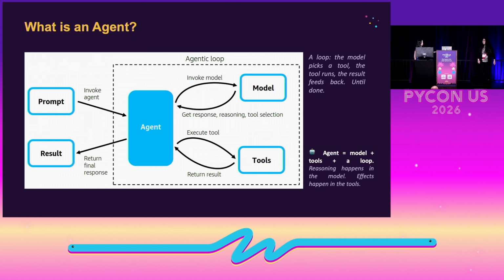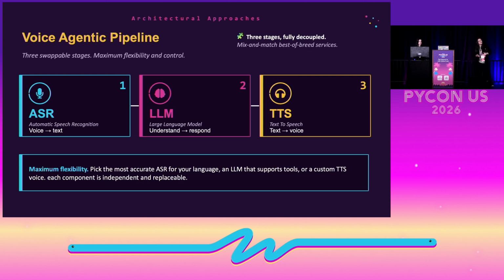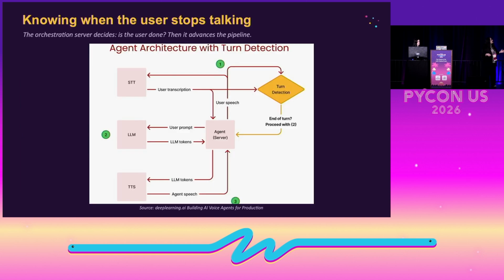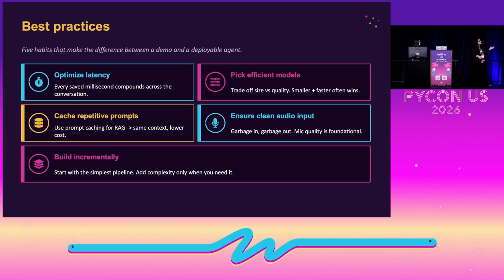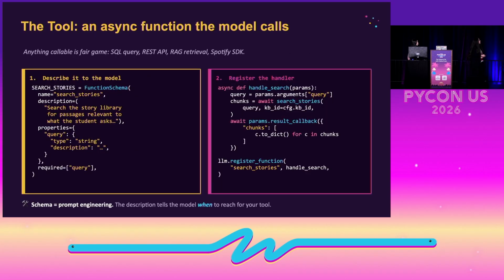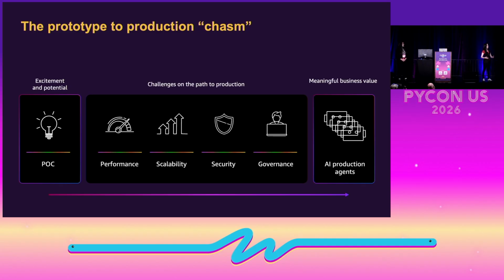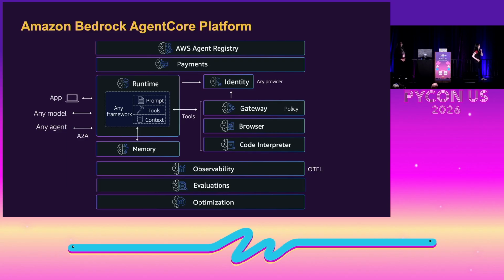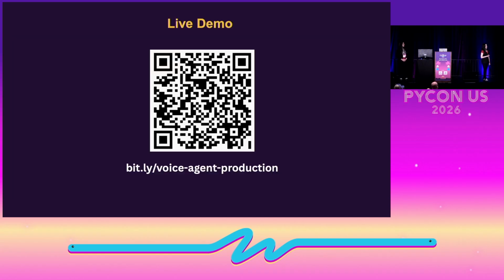How to Build Your First Real Time Voice Agent in Python...- Camila Hinojosa Añez, Elizabeth Fuentes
Full talk title: "How to Build Your First Real-Time Voice Agent in Python (Without Losing Your Mind)"

Voice agents powered by LLMs look amazing in demos… until you try to build one yourself and the problems start: slow responses, overlapping audio, and a bot that either hallucinates non-stop or falls into eternal silence. In this talk, I’ll share how I built an “English Speaking Buddy” voice agent: an English tutor you can talk to, that adapts to your level and helps you lose the fear of speaking. It’s built with Python, AWS services (for speech and LLM), and Pipecat, an open source Python framework for creating real-time conversational voice agents. We’ll walk through the core pipeline audio → text → LLM → audio, and how to build a clear, maintainable architecture for real-time voice agents. We’ll also look at the less glamorous but critical parts that make this actually work: handling errors, configuring and protecting API keys, logging what’s going on, and making good design decisions so the conversation with the bot feels natural. Even though the examples use AWS and Pipecat, the patterns we’ll discuss can be applied with other providers and libraries. You’ll leave with a clear mental model of how these agents work, concrete Python code examples you can adapt to your own projects, and a small checklist to turn a demo into something people can actually talk to.